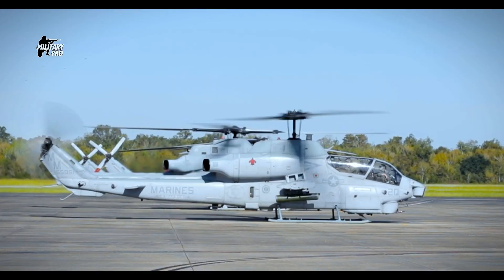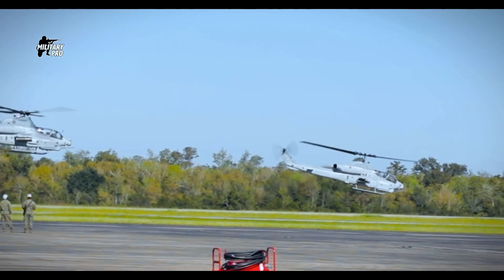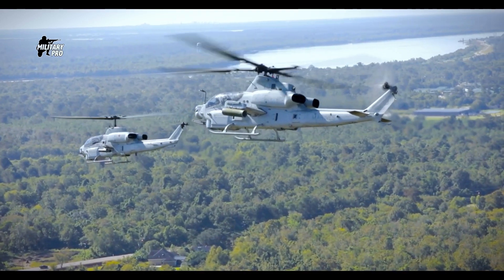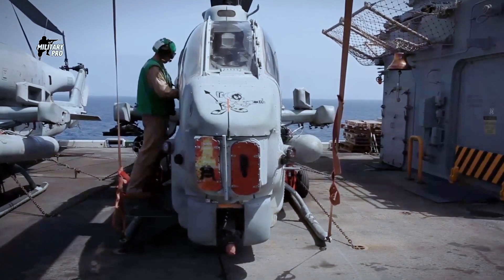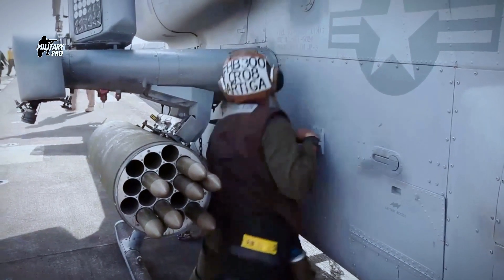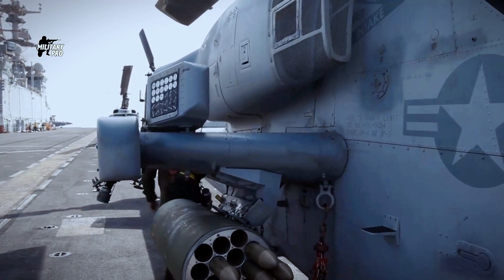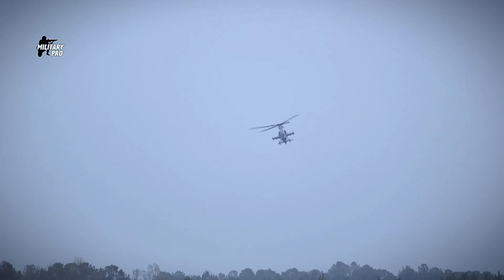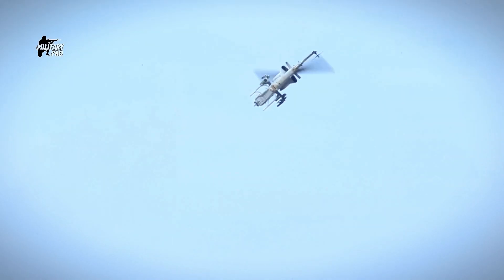AH-1W Super Cobra attack helicopter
The Begining: 00:00
The Mission : 00:57
The design : 01:12
The Features : 01:35
The engine : 02:00
the Armament : 02:30
The Variants : 03:48

AH-1W Super Cobra attack helicopter was developed by Bell for the US Marine Corps (USMC). It evolved form the AH-1T and follows the general outlines of the AH-1 Cobra. The Super Cobra was adopted by the USMC in 1986 and is still in service. This gunship was used during the Persian Gulf War. A total of 48 AH-1W attack helicopters were used during that war. These gunships destroyed 97 tanks, 104 armored personnel carriers, 16 bunkers and 2 anti-aircraft sites. Not a single USMC helicopter was lost during that war.